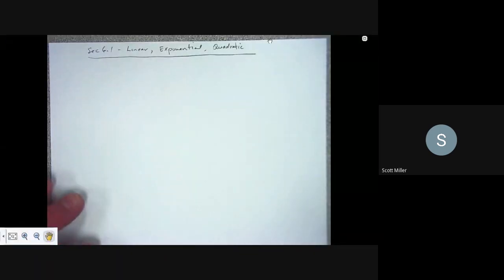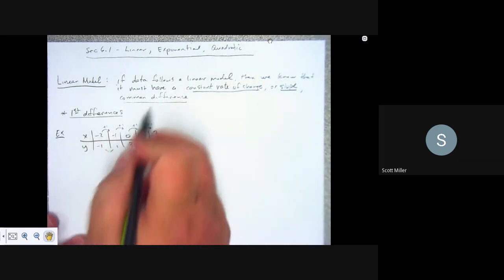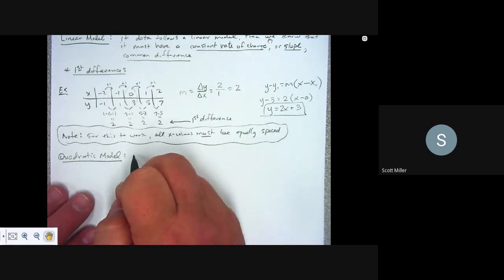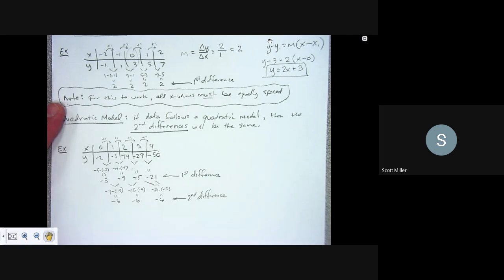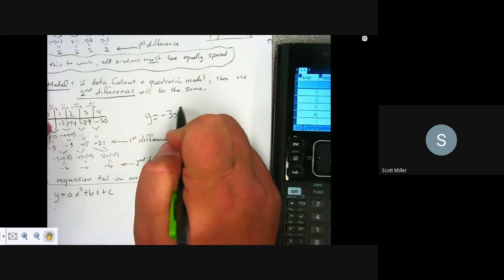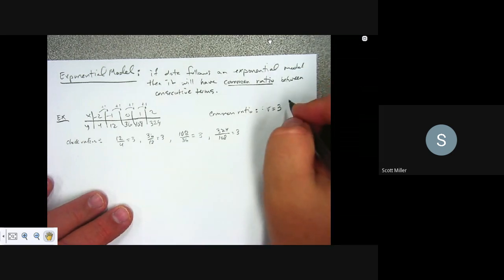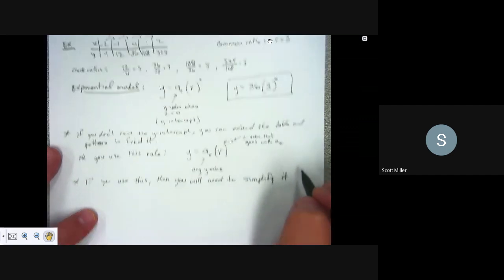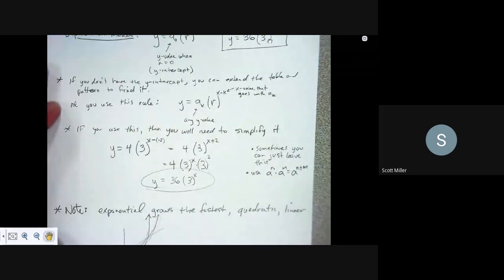Alg 1 Sec 6 1 linear, exponential, & quadratic